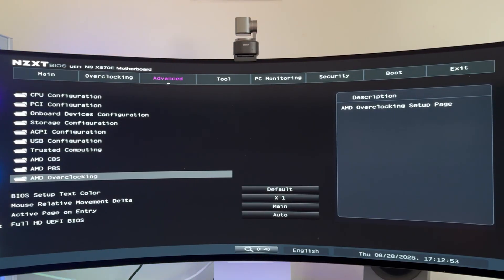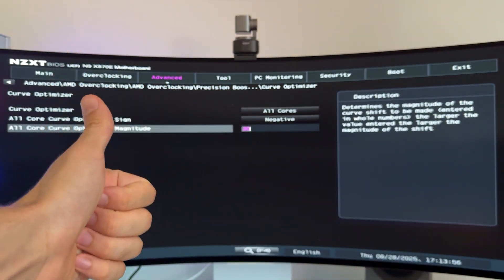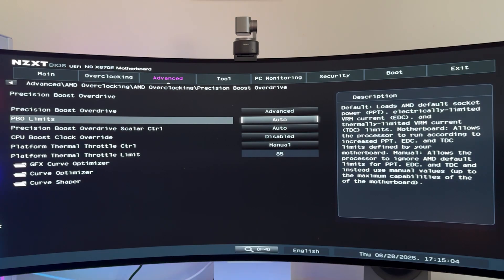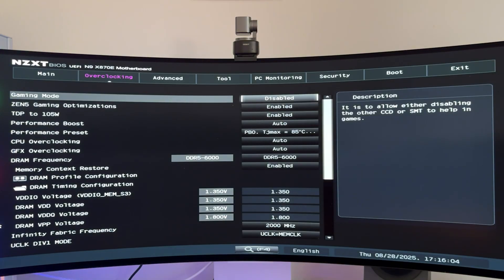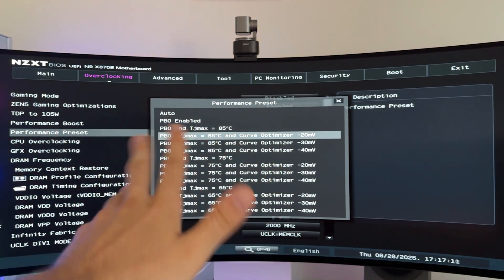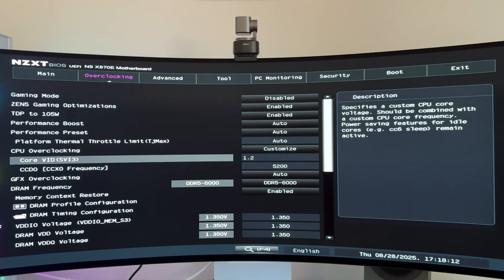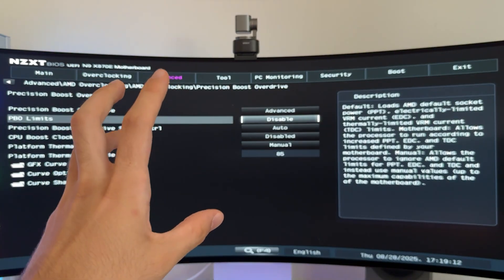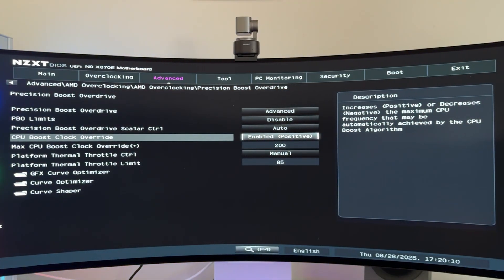Undervolt your Ryzen 9 9950X3D the Right Way! - More FPS and Lower Temperature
Those Ryzen 9000 X3D CPUs can actually be quite a bit power hungry if you let them behave like they want to, which is why today we're setting this R9 9950X3D to be more performing in multithread AND more power efficient, with lower temps and stopping it from overheating. I'm presenting a couple different methods, both using PBO and the Curve Optimizer, but also with a fixed core clock and a static voltage offset.

This will work for every Ryzen 9000 X3D series chip from AMD, so the R7 9800X3D, 9900X3D but also what we have today, the 9950X3D.

If you like the video, be sure to drop a comment to let me know! Same goes if you encounter any kind of problem and would like some help! :)